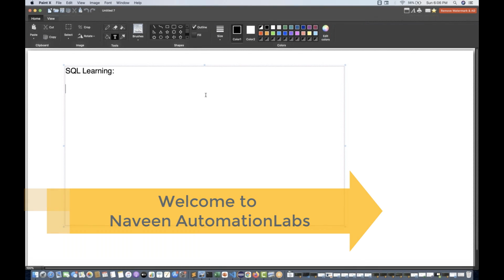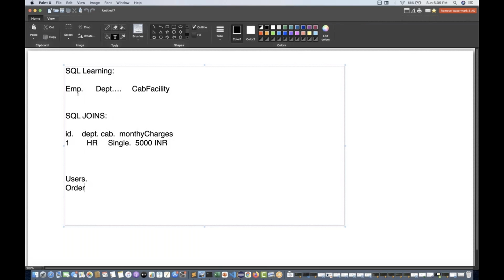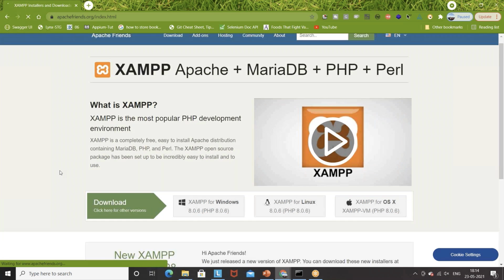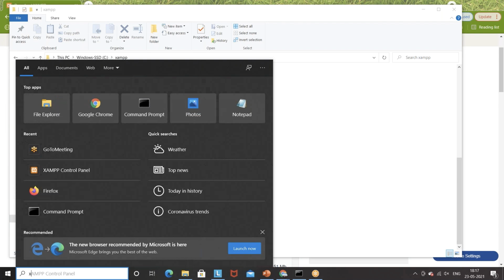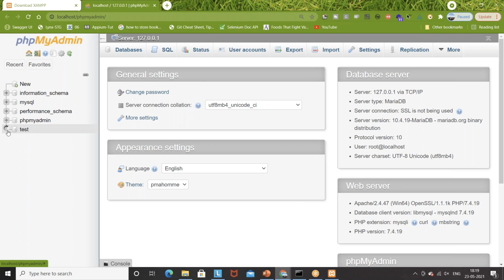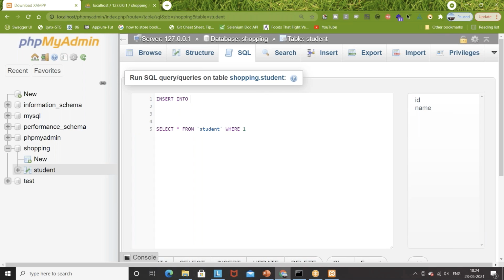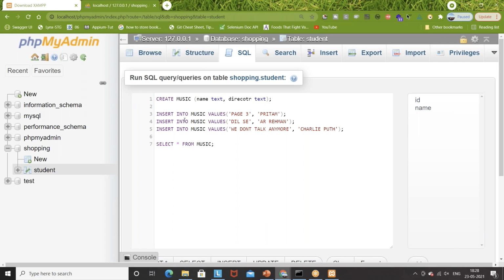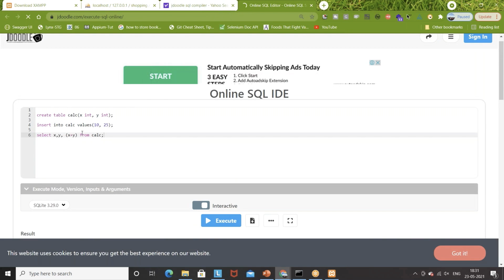#1 SQL JOINS : INSTALL AND SETUP XAMPP ON WINDOWS || CREATE DATABASE & TABLE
In this video, I have explained how to install and setup XAMPP and learn:
WHAT IS SQL JOIN
INSTALL AND SETUP XAMPP ON WINDOWS
XAMPP (CROSS PLATFORM APACHE MYSQL PHP PERL)
CREATE YOUR OWN DATA BASE
CREATE TABLE AND INSERT DATA
GET DATA USING SELECT QUERY

SQL JOINS : INSTALL AND SETUP XAMPP ON WINDOWS || CREATE DATABASE & TABLE

Naveen AutomationLabs Paid Courses:
Java & Selenium: